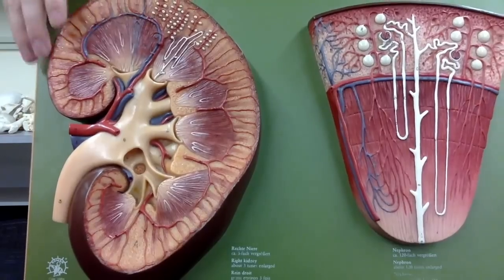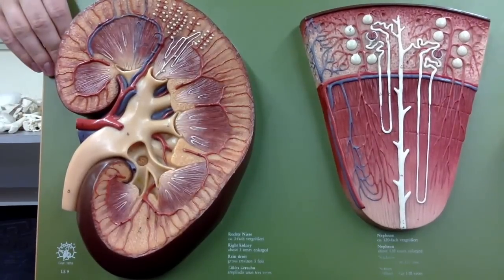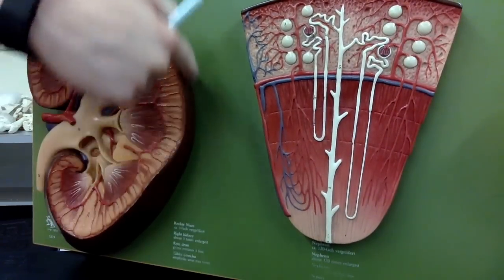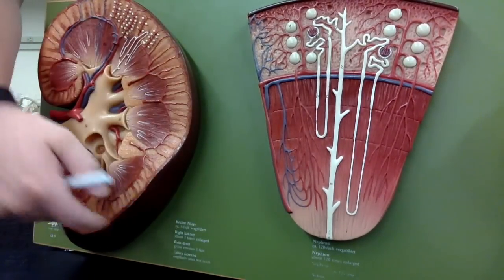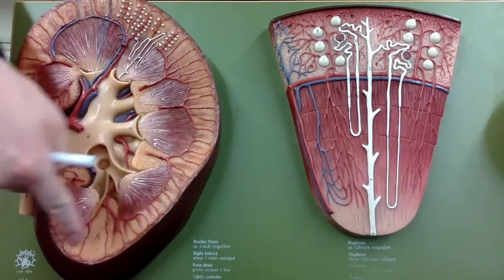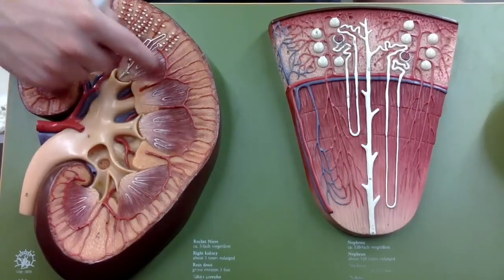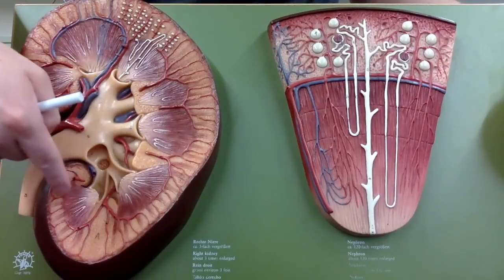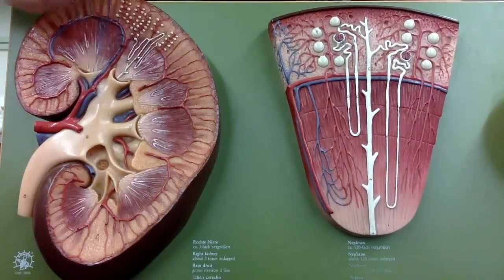Anatomy II Episode 8: Urinary System - TEACHER T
If you need help with a specific section, please see the timestamps below:

Where are the kidneys? 0:04
Overview of Kidney- 0:43
Elimination- 4:47
Blood supply- 8:55
The Nephron- 12:09
Blood supply (final terms)- 15:19